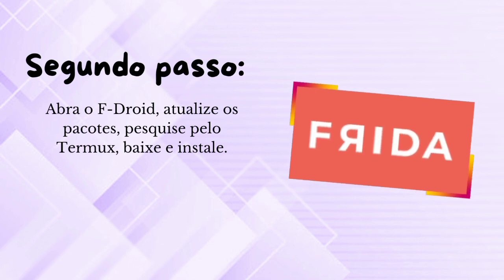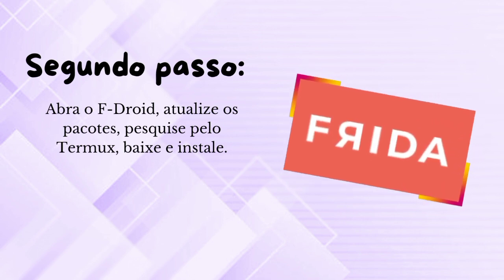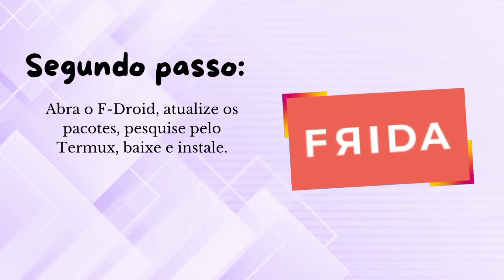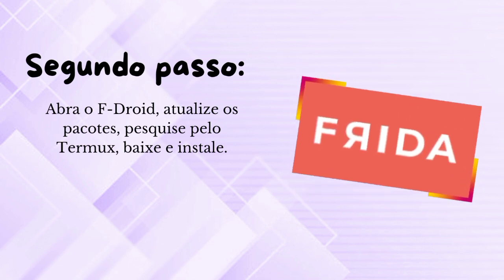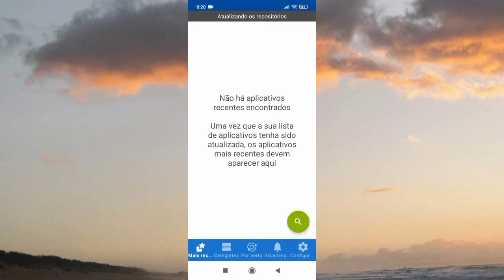Installing FRIDA on Termux Android (Outdated/ultrapassado)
O que é frida?
Frida é uma ferramenta que ajuda especialistas em segurança e desenvolvedores a entender como aplicativos móveis funcionam. Eles podem usá-la para analisar e até mesmo modificar aplicativos enquanto eles estão sendo executados.